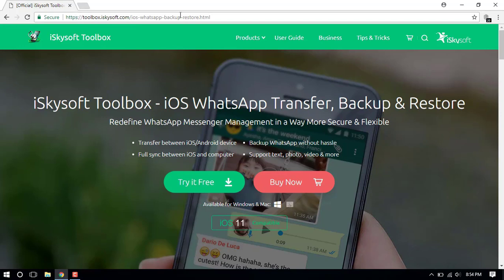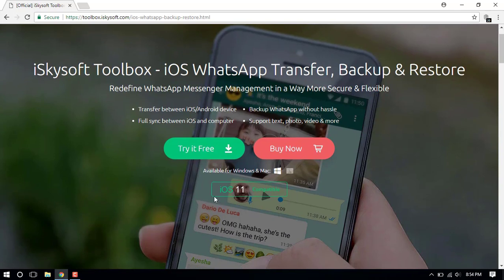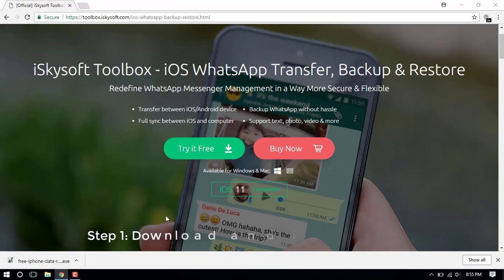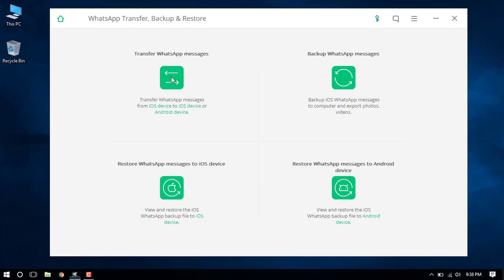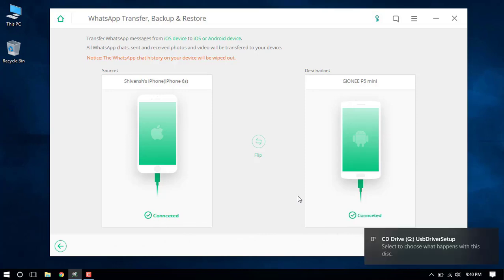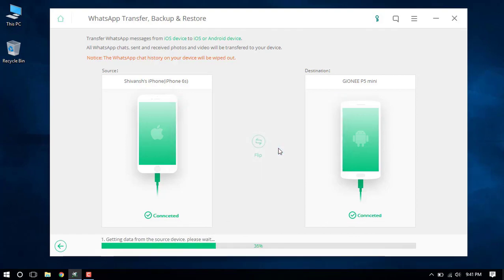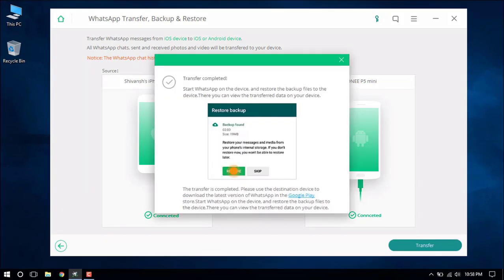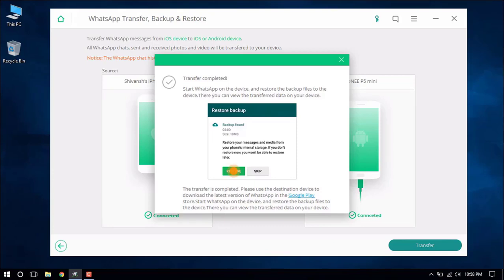iSkysoft Toolbox - Transfer WhatsApp Messages and Images between iPhone and Android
Want to transfer your WhatsApp messages and attachments between iPhone and Android phone? With iSkysoft Toolbox, you can easily transfer WhatsApp data between phones!